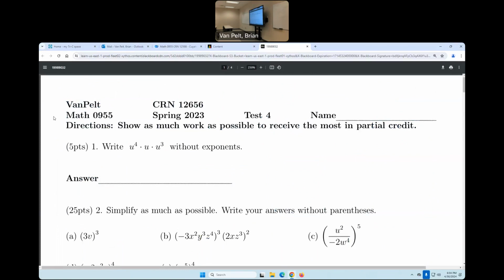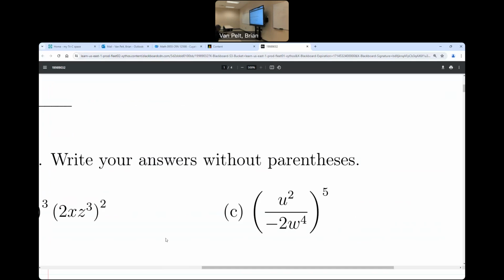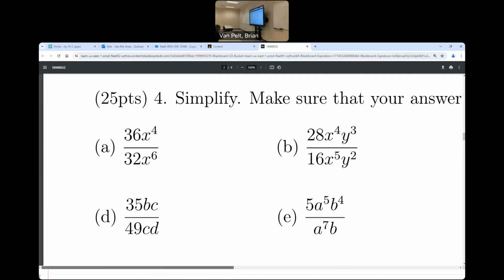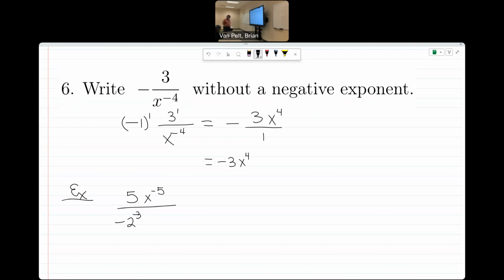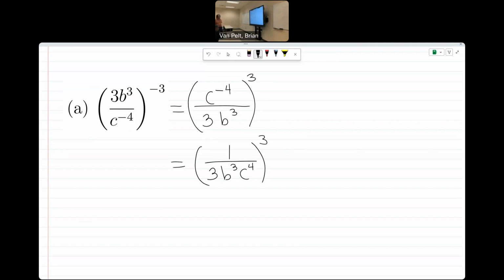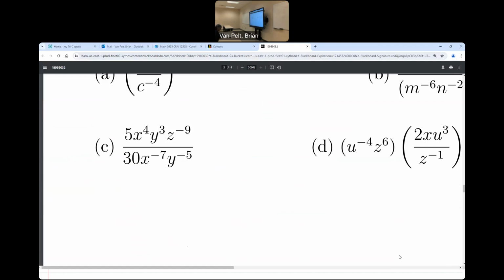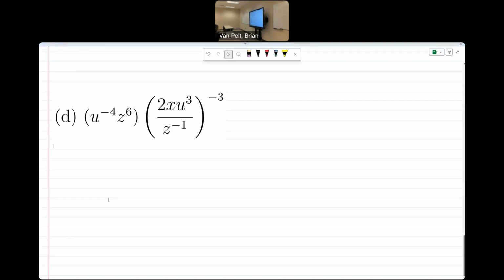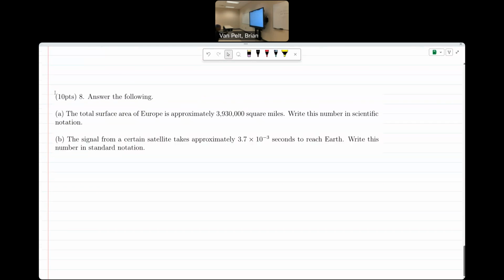4-30-2024 Review for Test 4